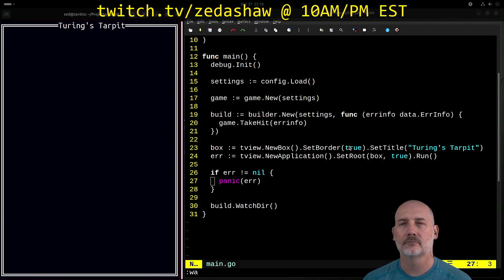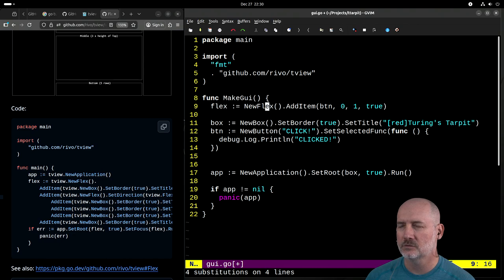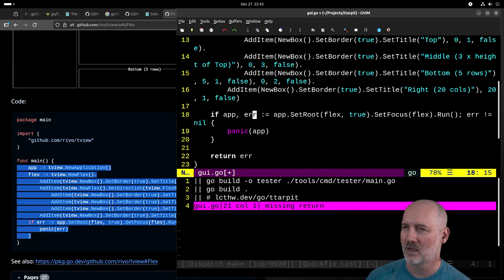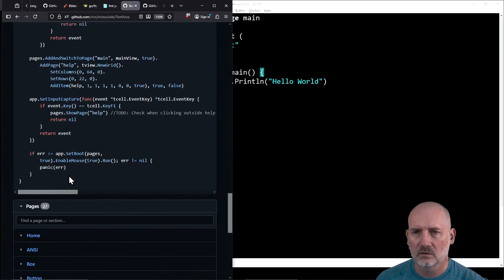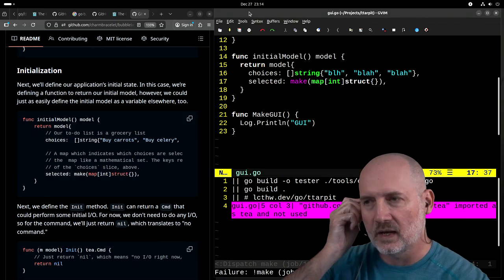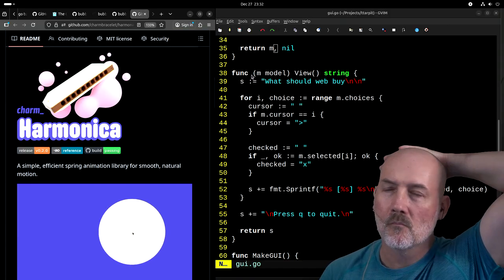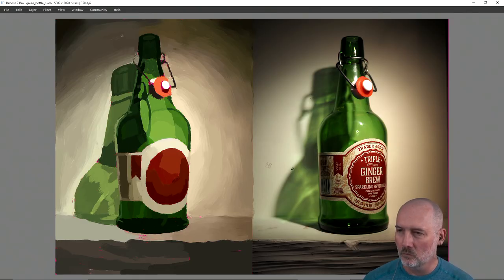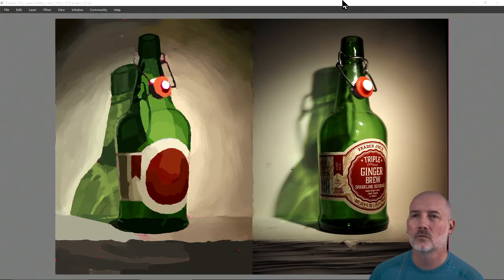Turing's Tarpit Ep05 -- A Strange Game for Hardcore Programmers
Turing's Tarpit is starting to take shape and actually work.  It watches me code, compiles my build, detects errors, and reports "damage." Not sure about the TUI though.